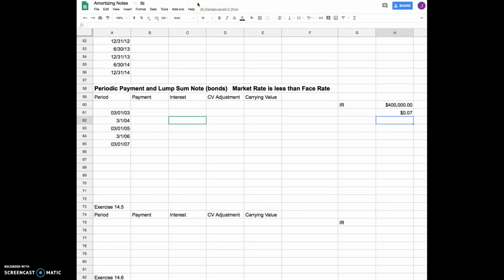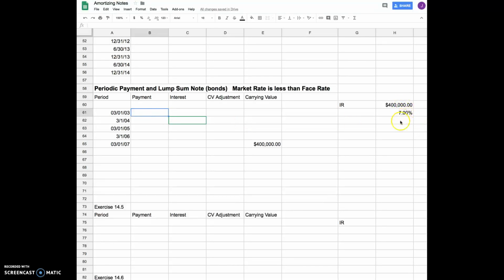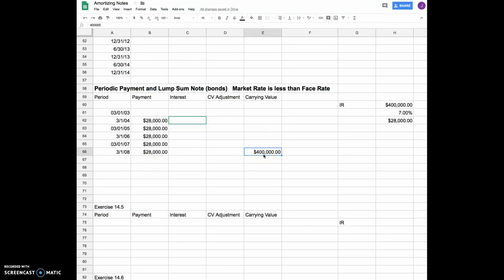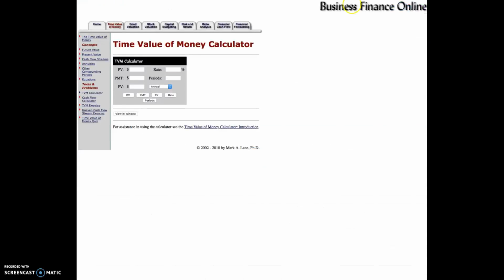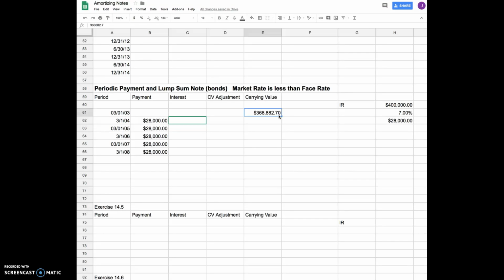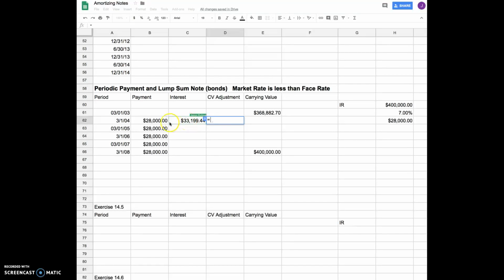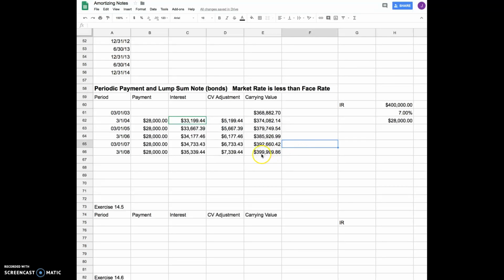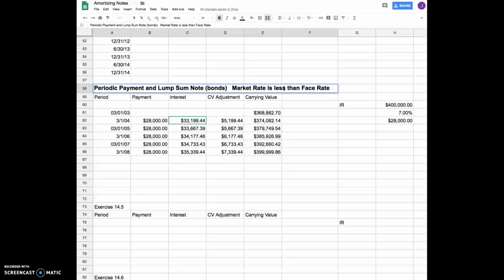Amortizing Bonds -Market Rate Greater Than Face Rate